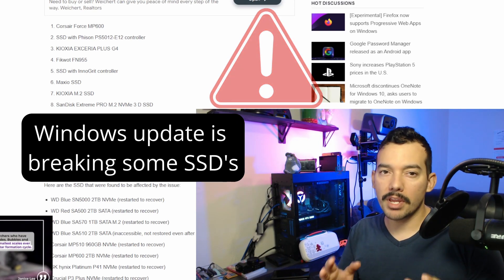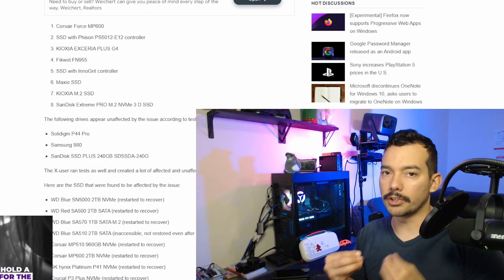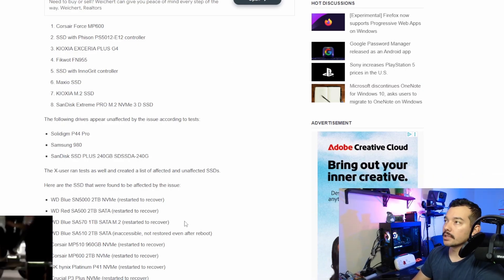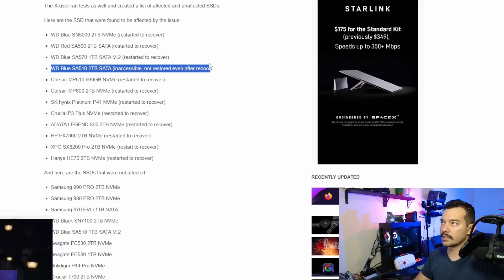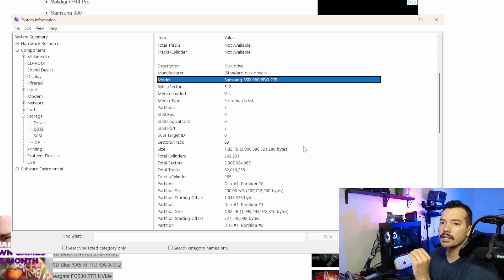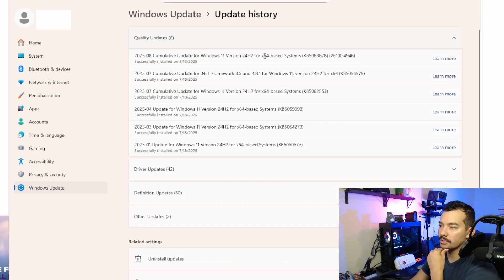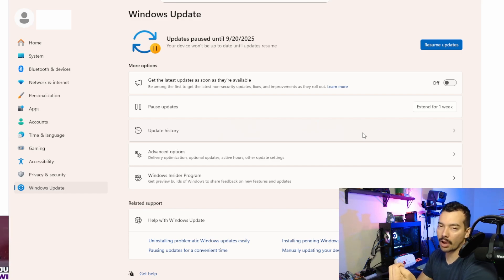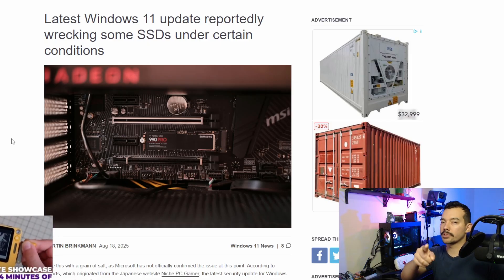Windows 11 Update Could Break Your Hard Drive!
Beware! Recent Windows 11 updates may be causing problems with some HDDs and SSDs, potentially leading to data loss, so backup your data to stay safe. Watch out for KB5063878 versions, and consider using microsoft windows tools for data backup.